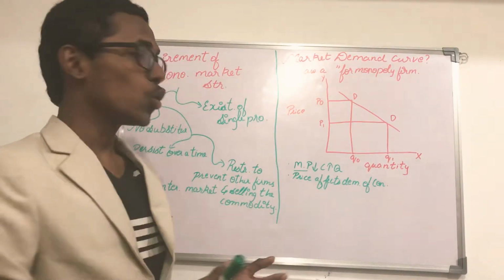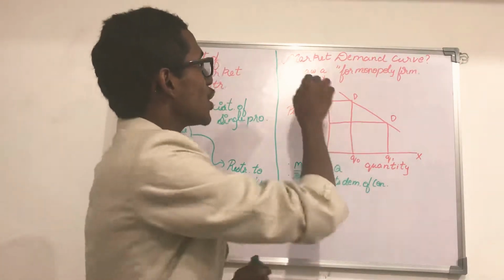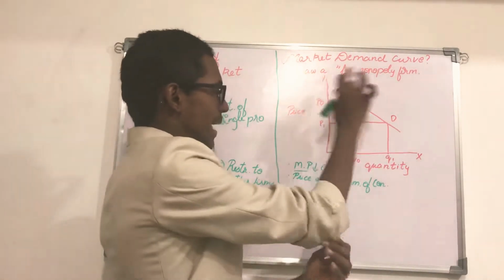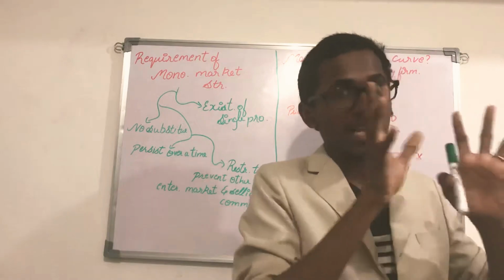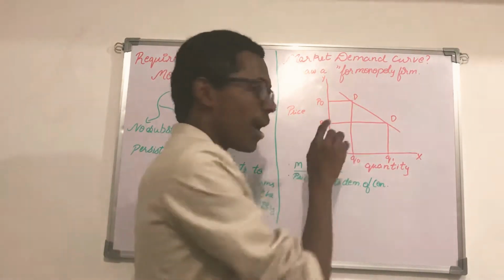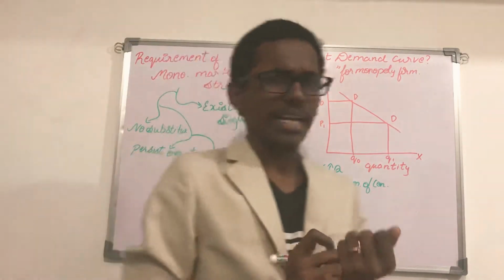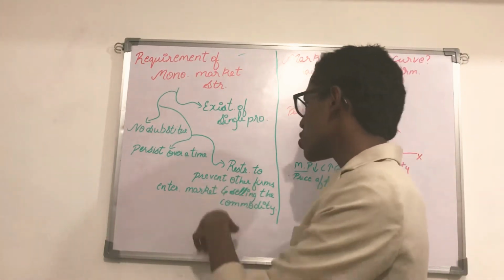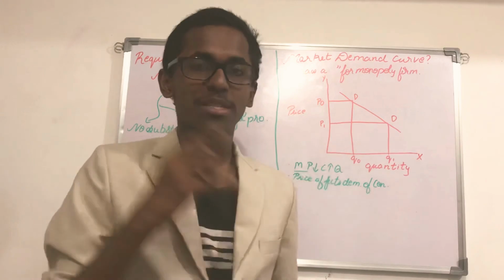2nd PUC Introductory Microeconomics NCERT Syllabus Chapter-6 Non Competitive Markets (Part - 2)